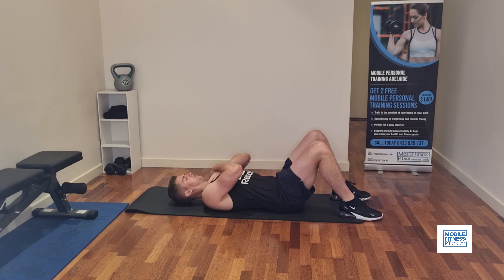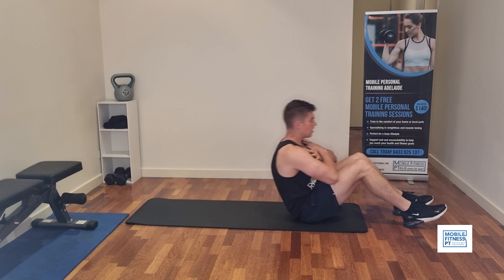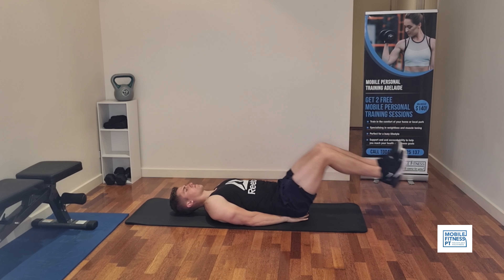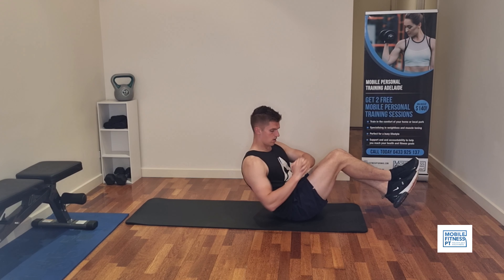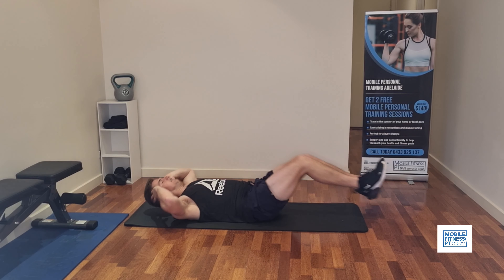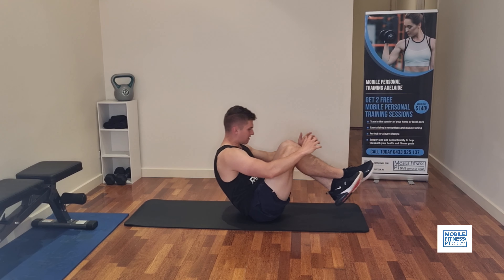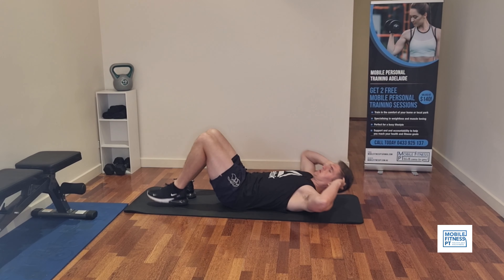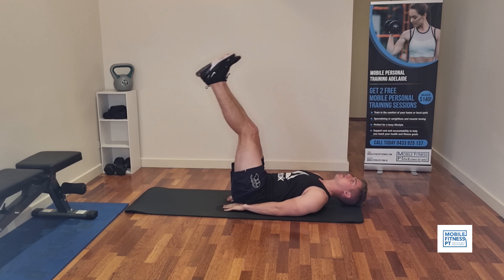10 Best Ab Exercises To Do At Home!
When Training abs its important to target all 4 Areas of your core.

-Upper
-Lower
-Obliques
-Lower back

Do 3 sets of each exercise for 10-20 reps to get a well rounded Ab Workout 🏋‍♀️